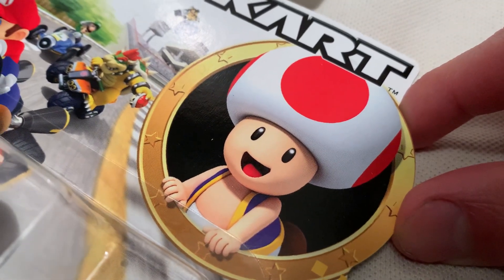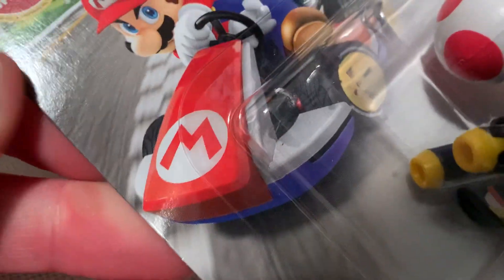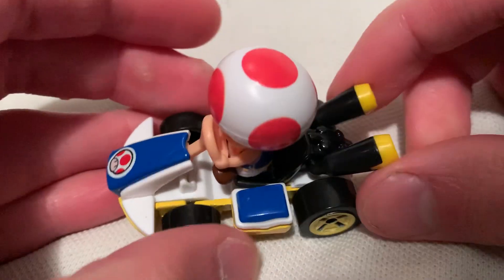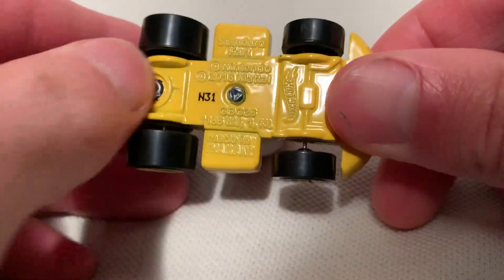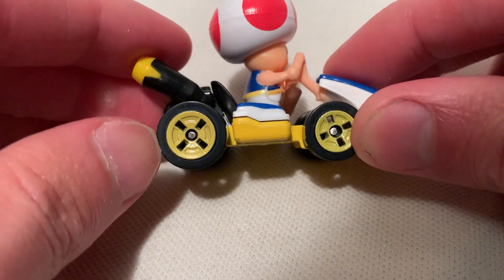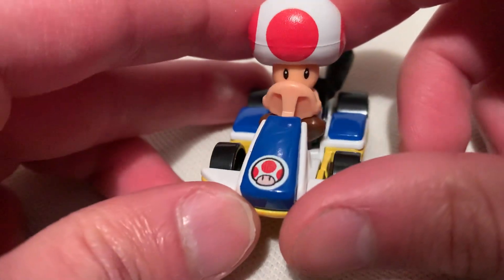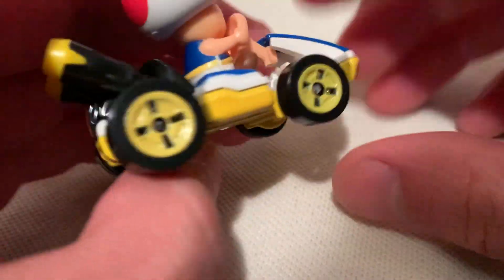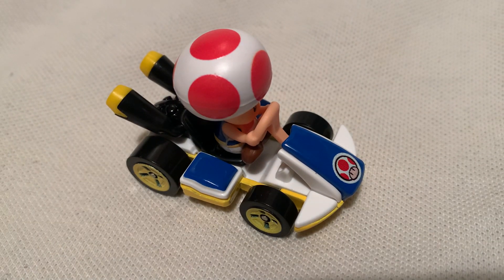Hot Wheels Toad - Standard Kart (2020 Mariokart)